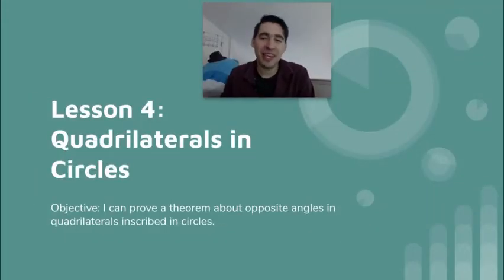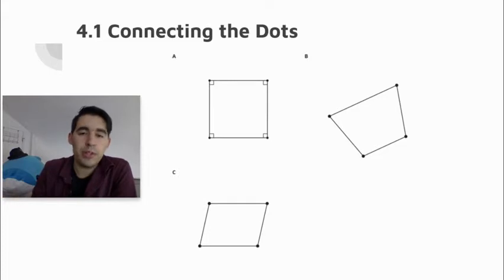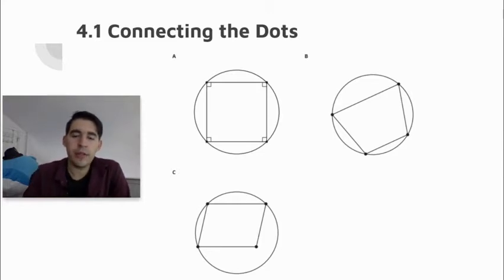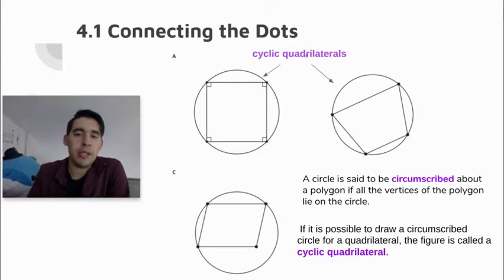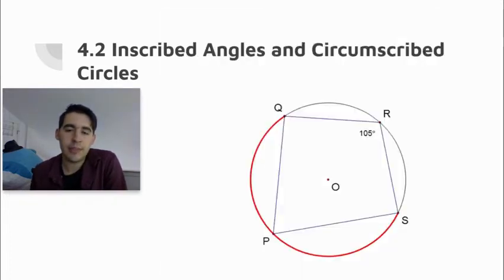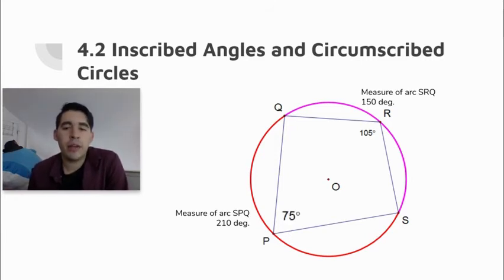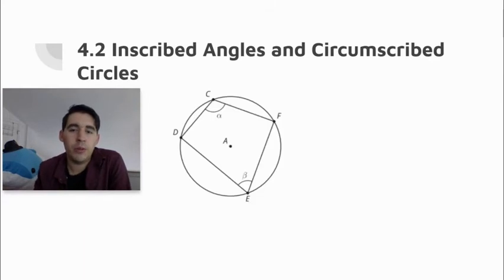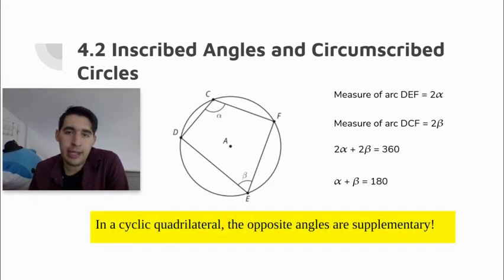Geo Unit 7 Lesson 4 Quadrilaterals in Circles